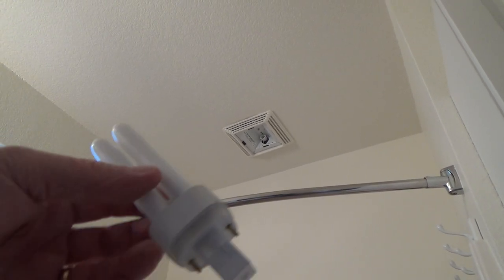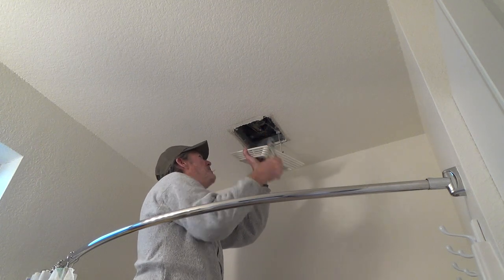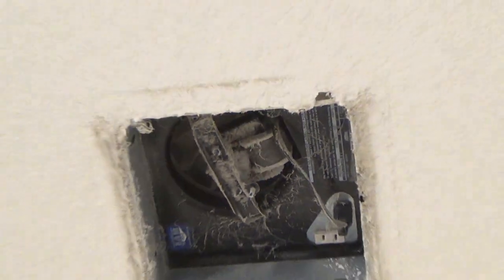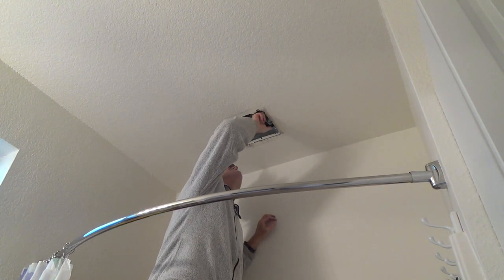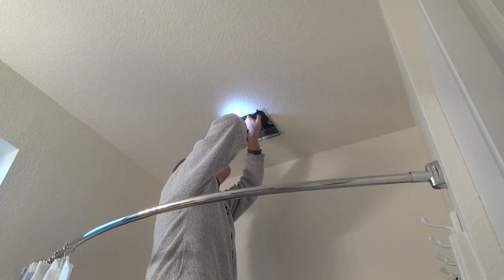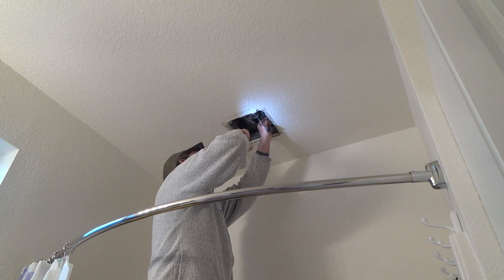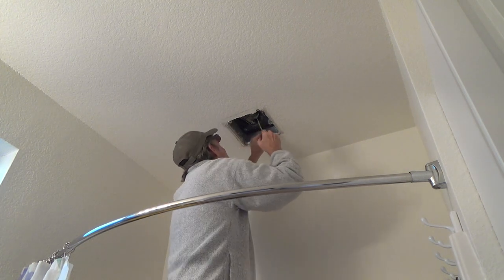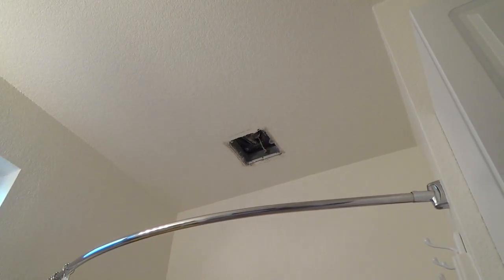Bathroom Exhaust Fan Not Working!!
Bathroom exhaust fan not working is what this DIY howto video is about. VideoJoe is out at Auntie's house where her bathroom exhaust fan is not working & VideoJoe can't have that! Does VideoJoe know the exact reason for why the bathroom exhaust fan is not working & how to fix the bathroom exhaust fan to get it to work again? No...but that's not going to stop him from fixing the bathroom exhaust fan anyway! Watch & learn as VideoJoeShows you what VideoJoeKnows...bathroom exhaust fan not working.   Nice!